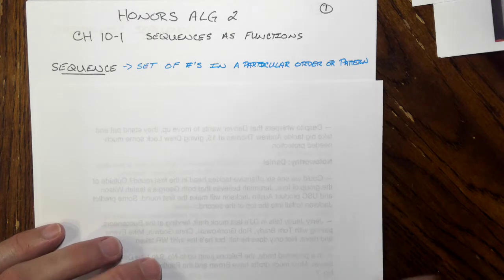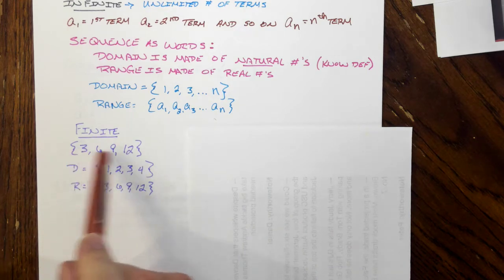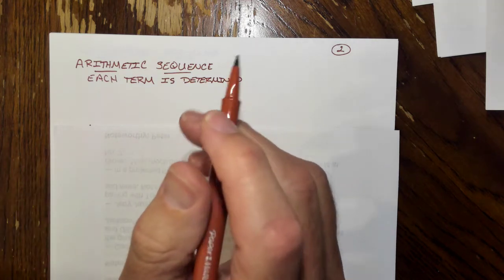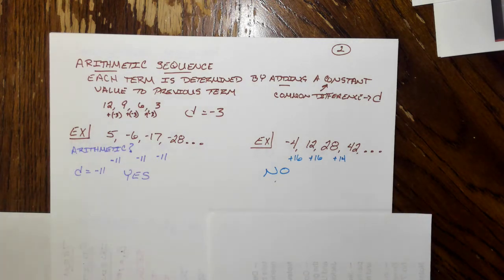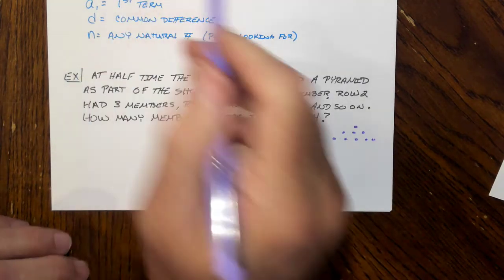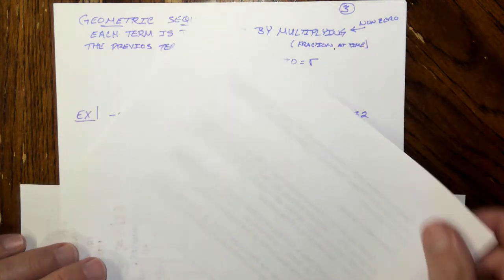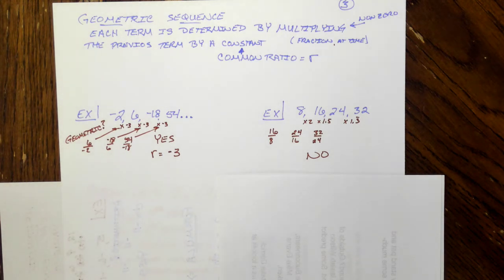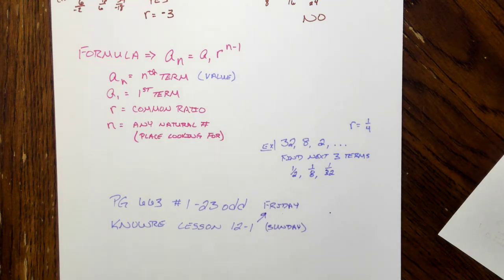Honors Alg 2 Ch 10 section 1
Notes & intro to sequences